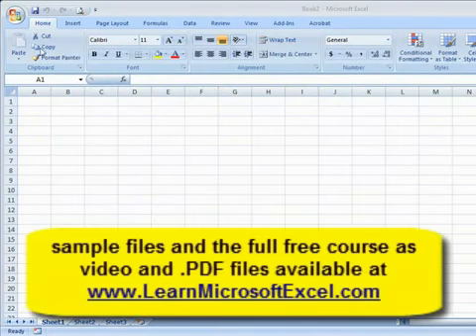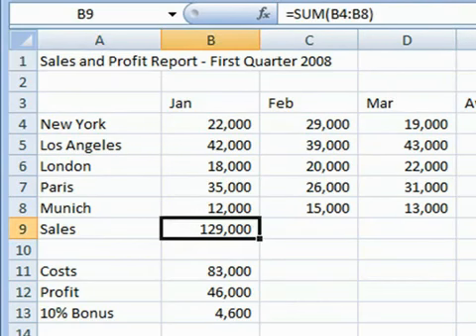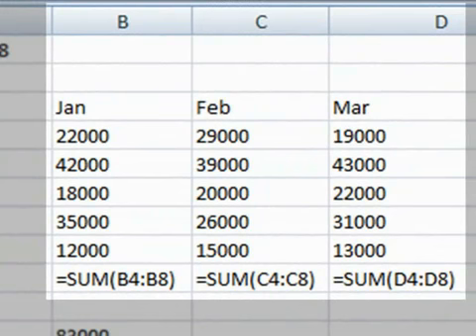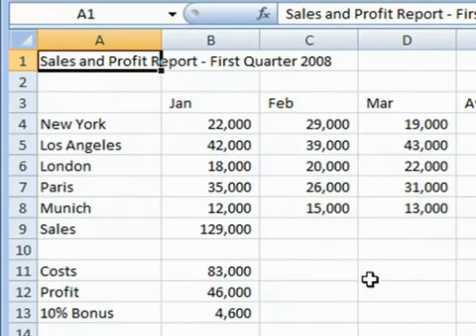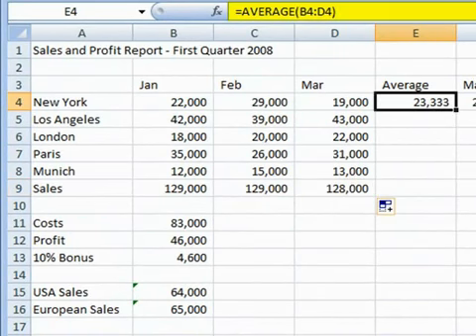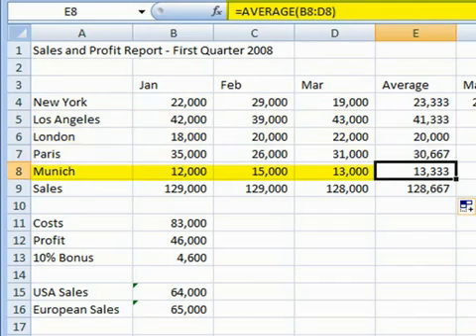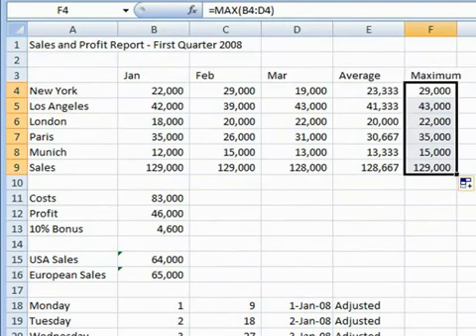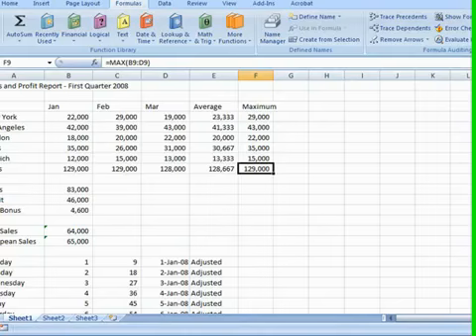Excel 2007 Course Lesson 2 15 Use AutoFill to adjust formulas wmv